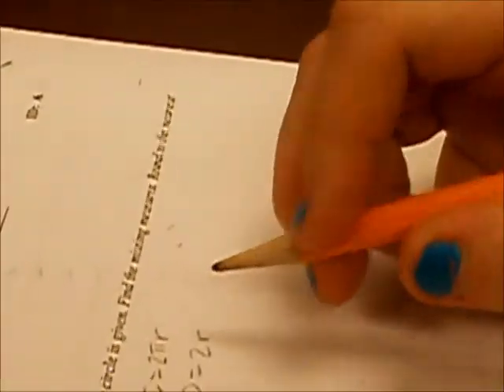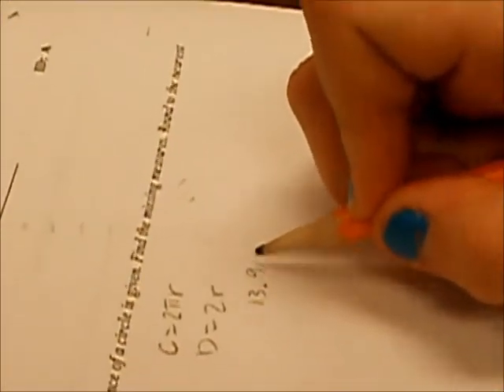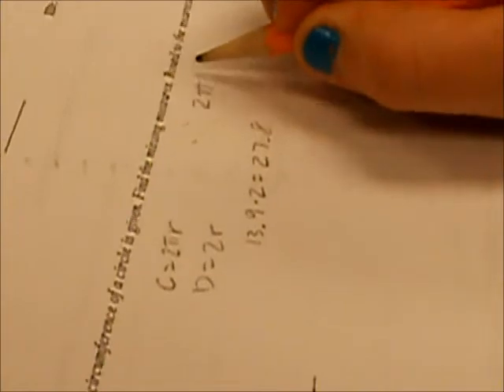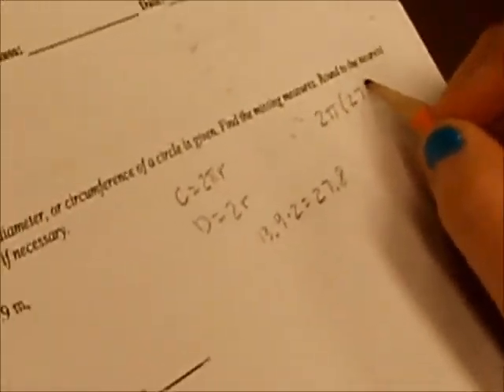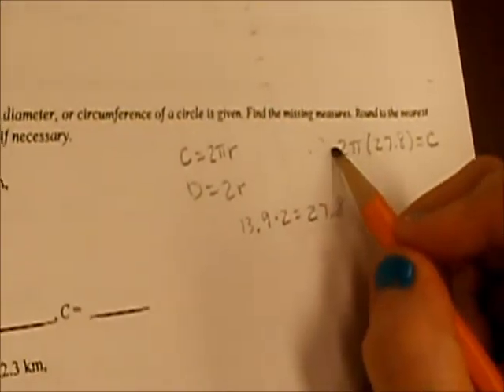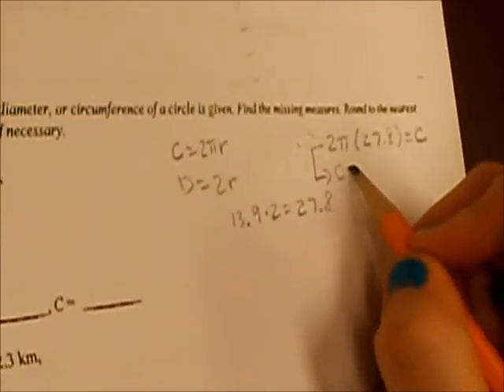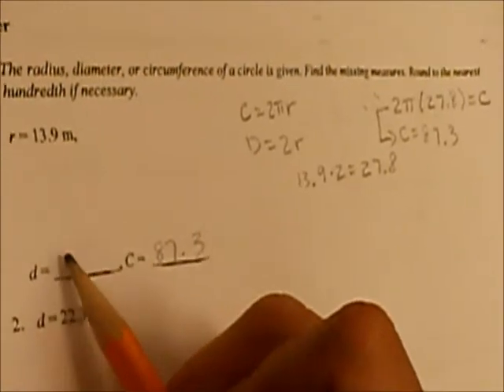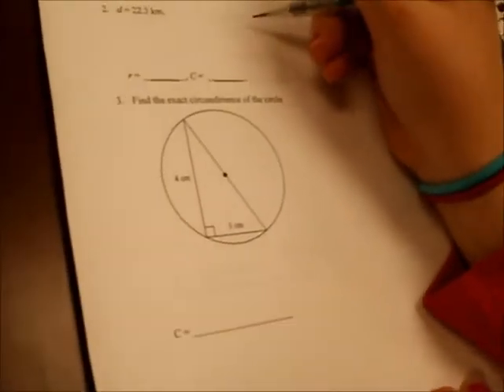Homework Check 10.1